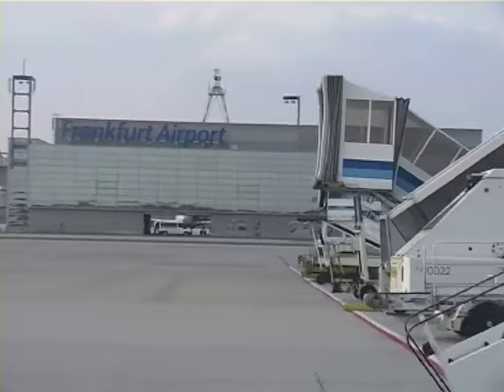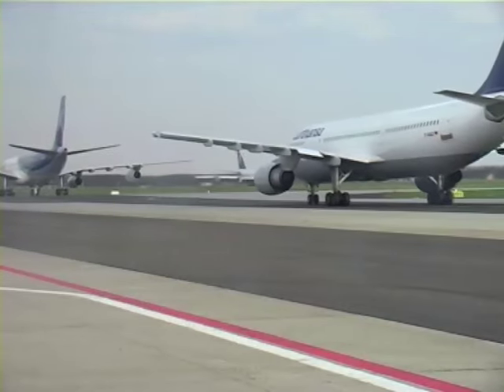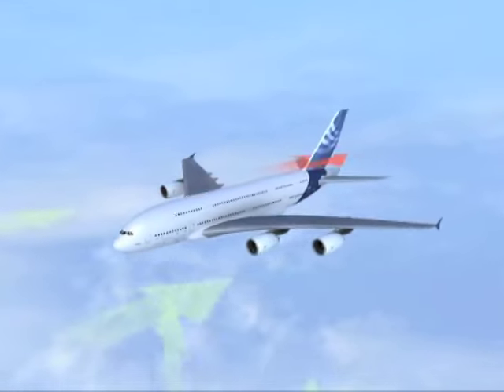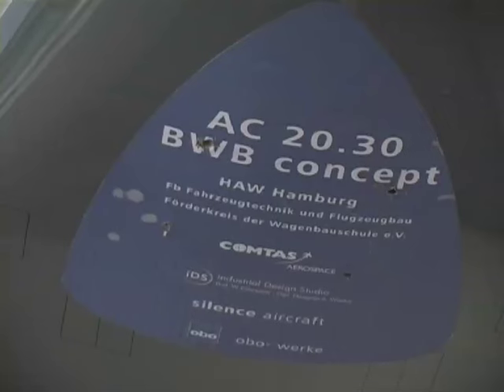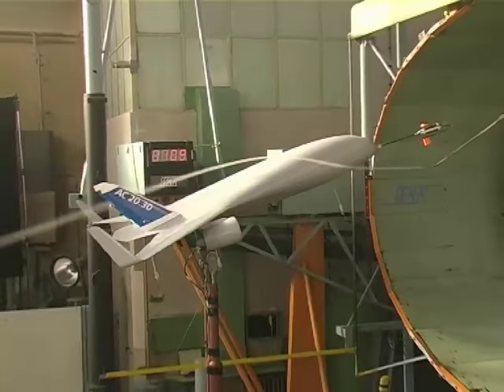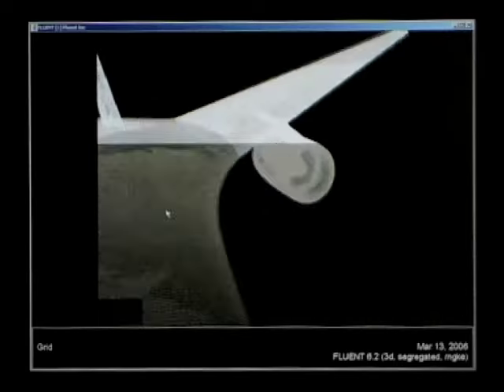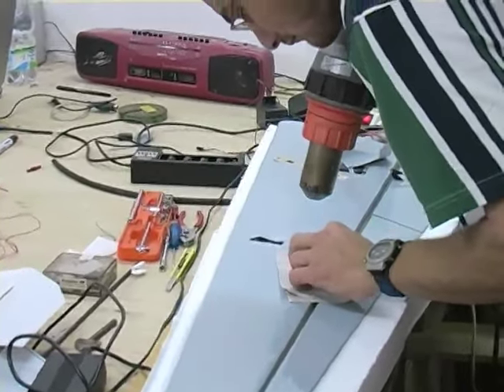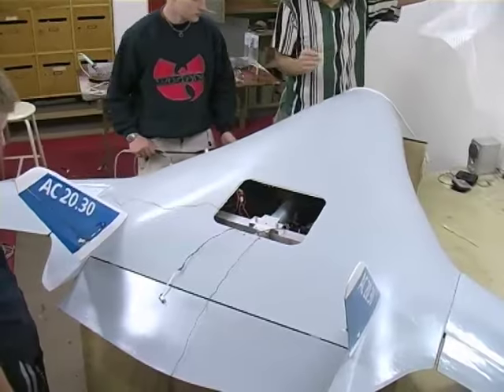Design, Build, Fly, BWB, HAW Hamburg [English Commentary] (2006)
Designing, building, and flying a Blended Wing Body (BWB) scaled model. Hamburg University of Applied Sciences.